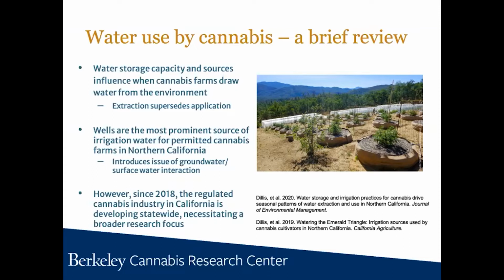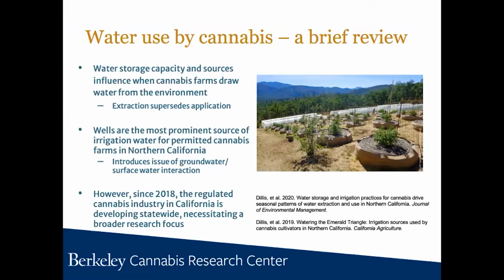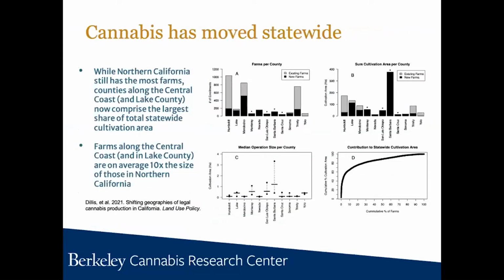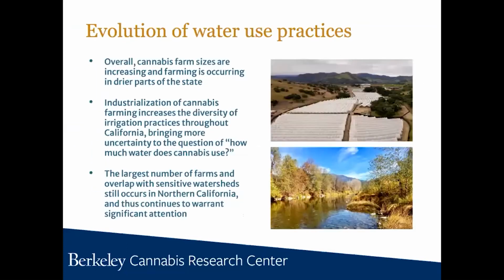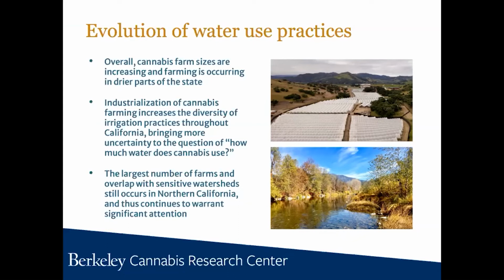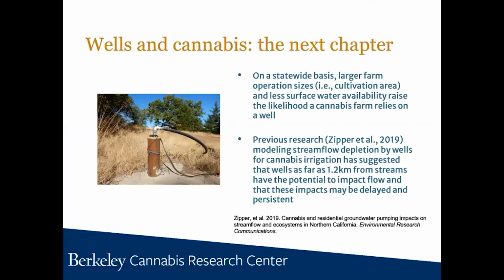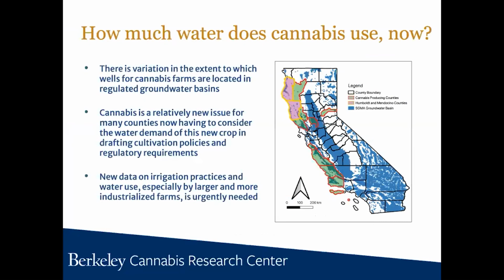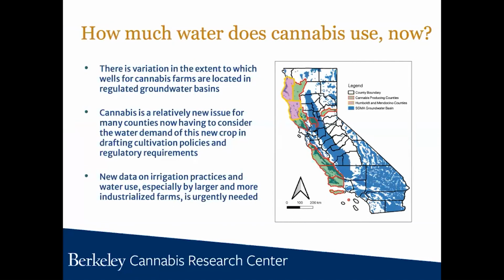Water & Outdoor Cannabis | 2021 Spring Webinar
In our 2021 Spring Webinar Speaker Series, Christopher Dillis, PhD on gives an overview of how water is used on outdoor cannabis farms, where it comes from and how much is used.